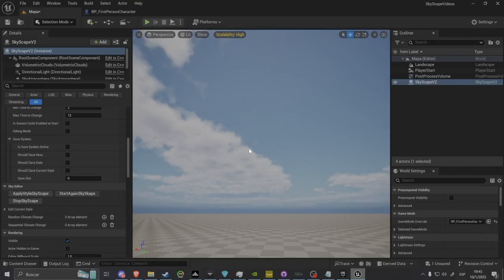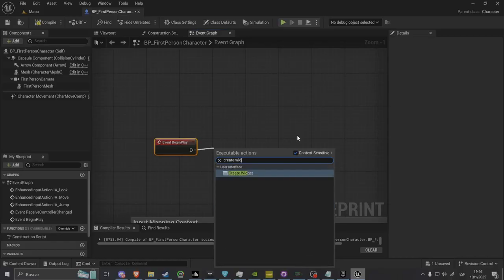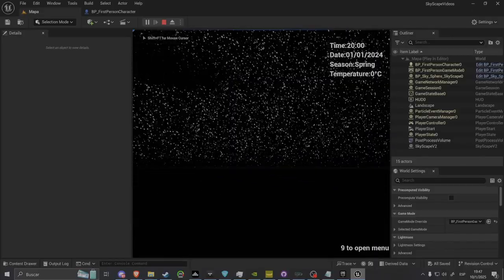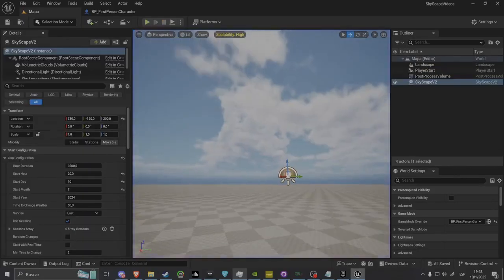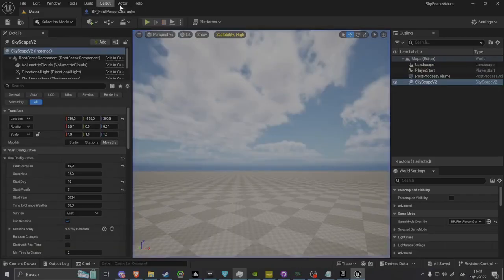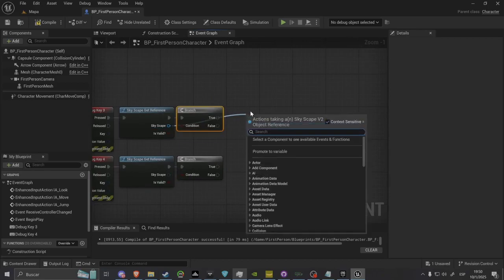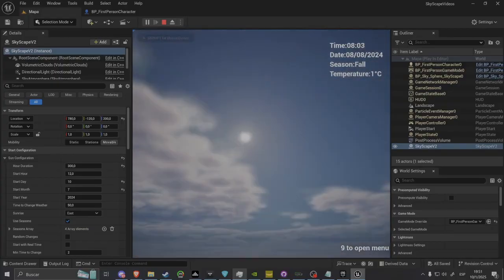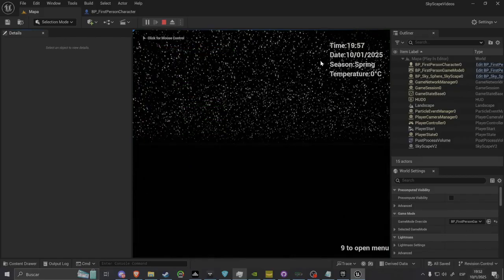SkyScape: Changing the Time and Synchronizing with Real Life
🌟 Discover SkyScape! Your ultimate solution for managing weather and time in Unreal Engine 5 🌟

✨ SkyScape Key Features:

Dynamic weather cycles: Easily configure sequential or random transitions.
Real-life synchronization: Use real-world date and time for an immersive experience.
Fully customizable seasons: Define duration, months, weather, and temperatures, or create your own fictional seasons.
Dynamic control: Change weather in real-time using Blueprints.
Dynamic landscape materials: Integrate reactive visual effects for rain and snow.
Advanced save system: Save weather, time, date, and more in customizable slots.
Integrated macros: Speed up tasks like advancing time or activating weather cycles with preconfigured macros.
Easy integration: Drag SkyScape into your map, and it’s ready to go.

🌎 Bring your world to life with SkyScape!
Explore the full potential of this plugin and create unique and immersive experiences in Unreal Engine 5. 🚀